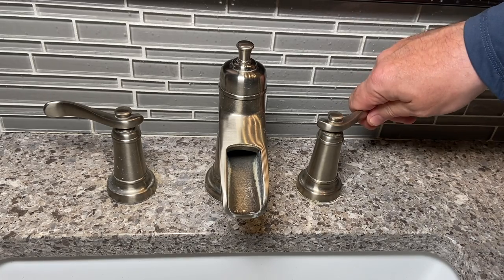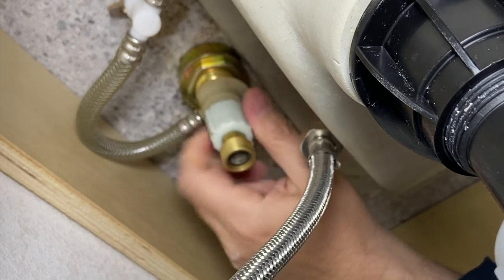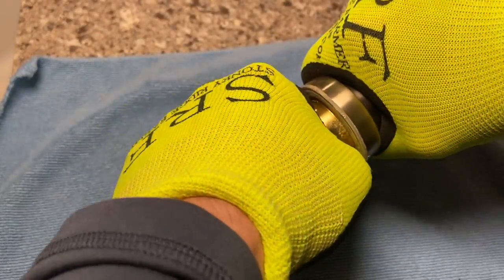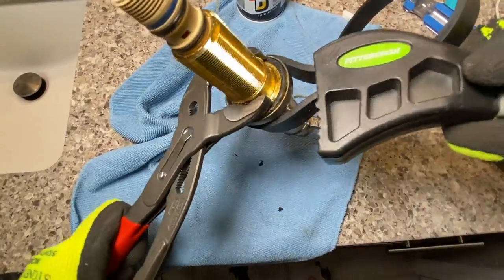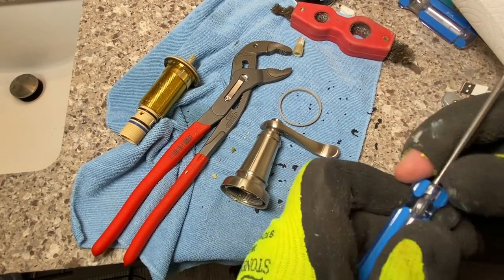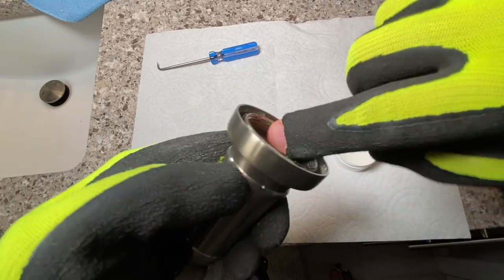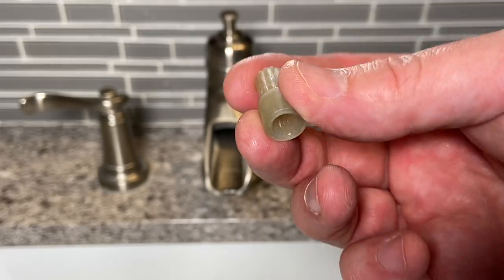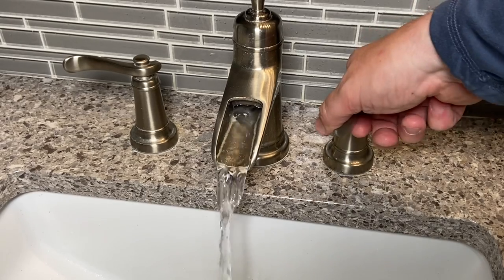Price Pfister Faucet Super Hard to Turn On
Price Pfister Faucet Super Hard to Turn On. Cold side of faucet hard to turn.  Something is wrong with this faucet.  The handle won't come off.  We'll figure out remove the handle, grease faucet or lubricate tap, and get this faucet working.